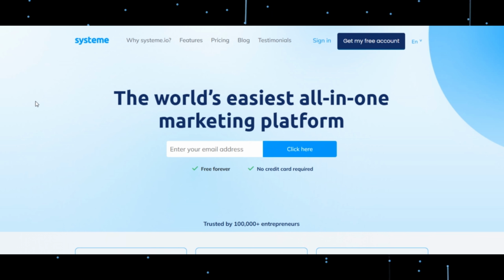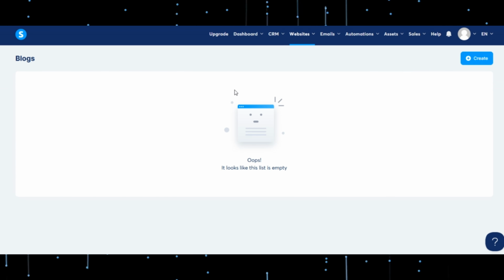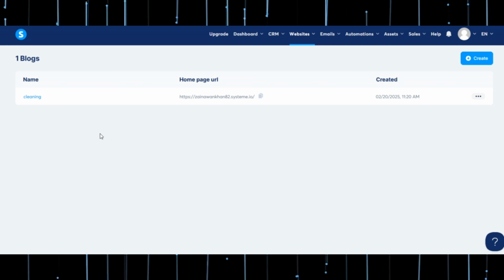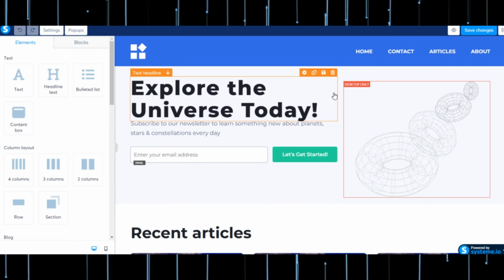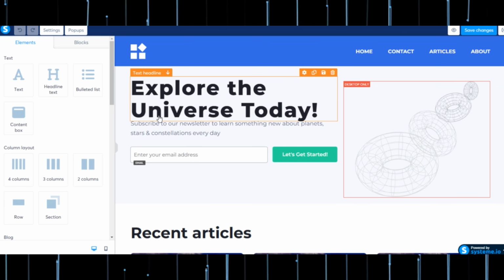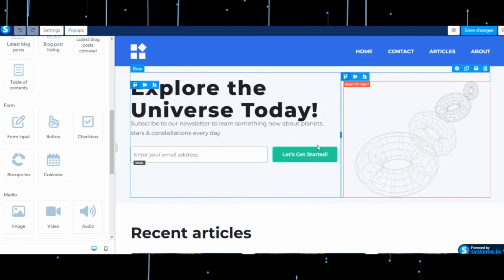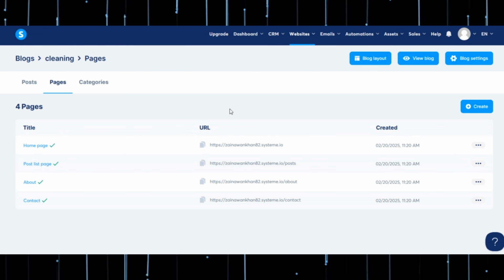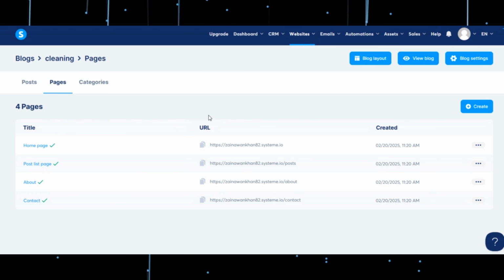How to Create a Cleaning Business Website (Free)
If you want me to create the website for you, pls reach out

Are you looking to establish an online presence for your cleaning business without breaking the bank?

In this video, we'll guide you through creating a professional website for your cleaning services using Systeme.io's free plan. Systeme.io offers an intuitive drag-and-drop website builder, making it easy for anyone to design a stunning website without any coding experience.

Why Choose Systeme.io for Your Cleaning Business Website?

Free Plan: Start building your website at no cost, perfect for small businesses and startups.

User-Friendly Builder: The drag-and-drop interface allows you to effortlessly customize your site to reflect your brand.

Professional Templates: Access a variety of templates tailored for service-based businesses, ensuring your site looks polished and credible.

Integrated Marketing Tools: Utilize built-in features like email marketing, sales funnels, and automation to attract and retain clients.

SEO Optimization: Enhance your website's visibility on search engines, helping potential customers find your services easily.